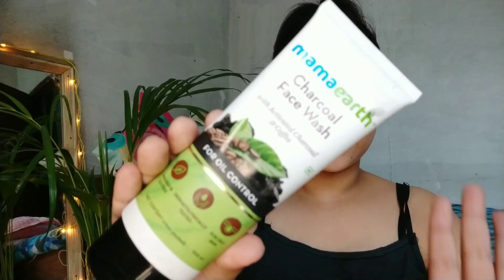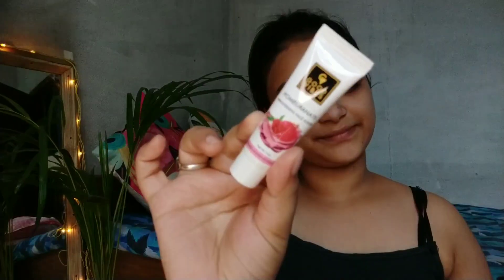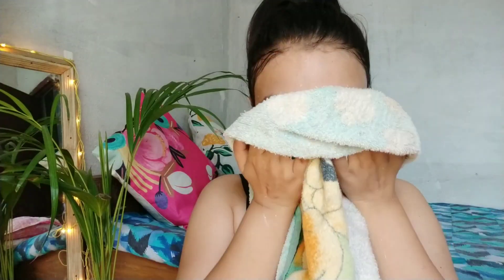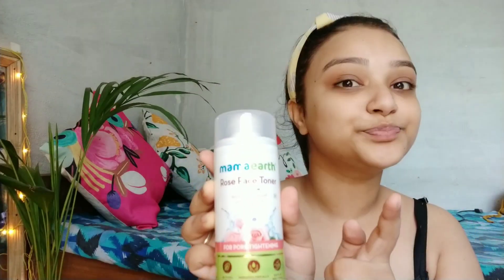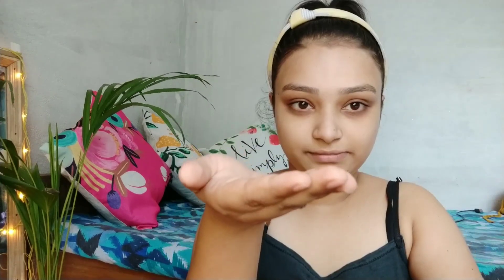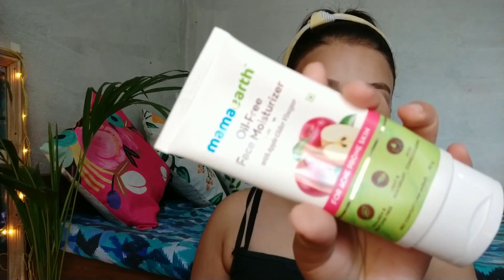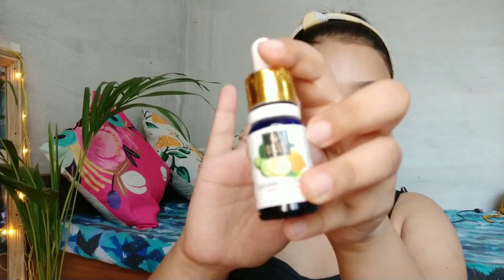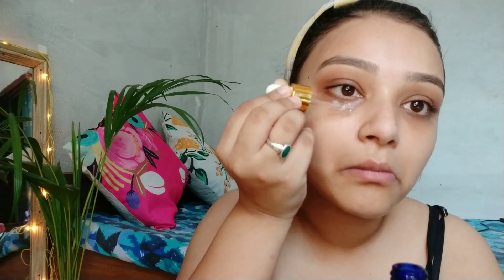Skincare routine for oily to combination skin/Affordable skincare for teenagers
hi guys
 in this video I've shared my personal skincare routine with you guys.it works wonders to my skin.my skin type is combination and it is so hard to find the right skincare products for combination skin type.This skincare products and routine is so effective and works so nicely.i personally love all the products I've featured in the video.

The product reviews I've used:-

my vlogs:-